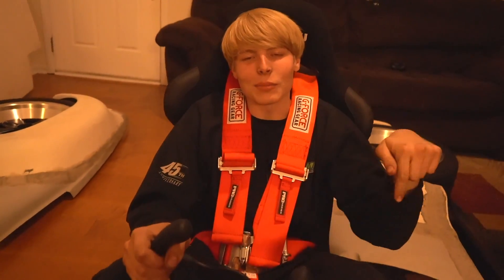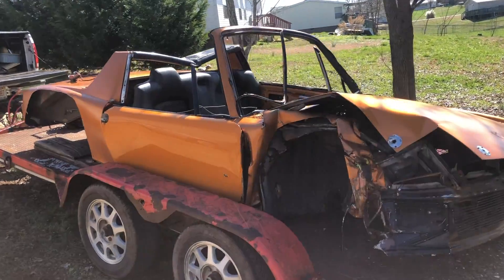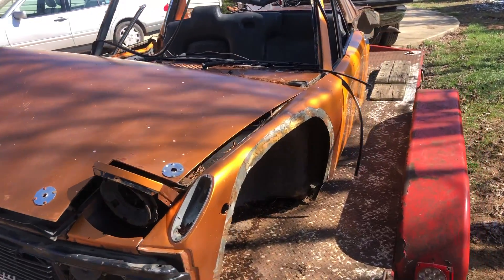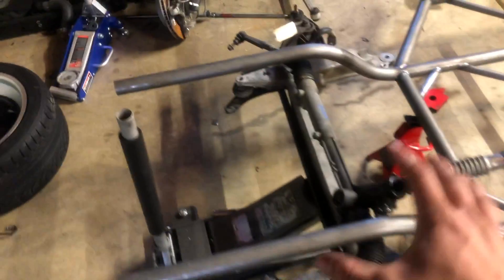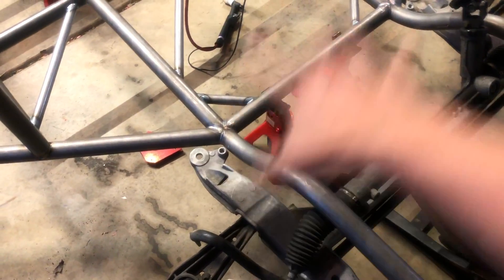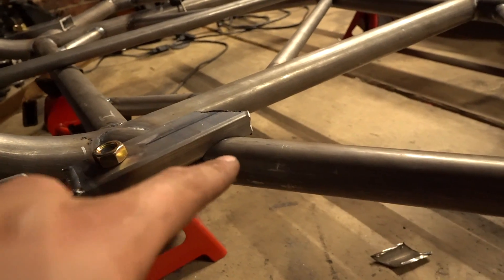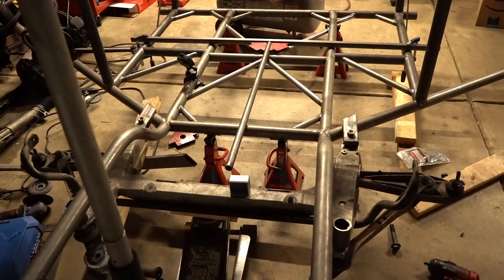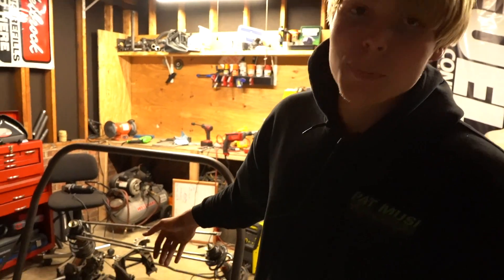Building A Tube Chassis Race Car In My Garage Pt. 1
In this episode we embark on the most daunting project we've ever undertaken. After the untimely (but not unexpected) death of Subydoo, we strip down the sad dilapidated corpse of subydoo for our own devices. We will be building the remnats into a tube chassis race car. we have the technology. WE WILL REBUILD HIM.
This series will detail what it takes to build your own race car at home, because this is starting at square one, and theres a lot squares to weld in. Its gonna feature building a chassis from scratch, suspension design, aero like wings, splitters, and diffusers, wide bodys, subaru turbo motors, and lots of horsepower!